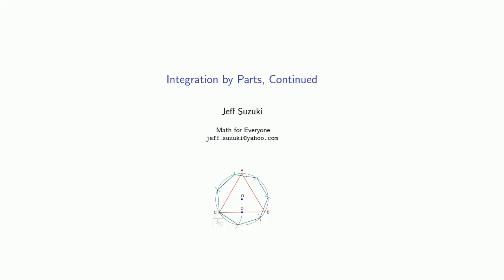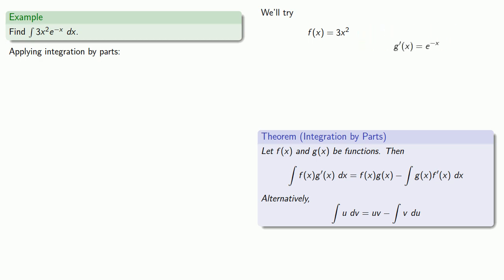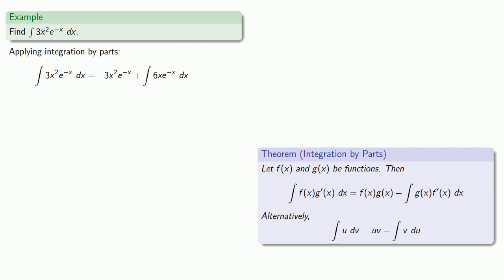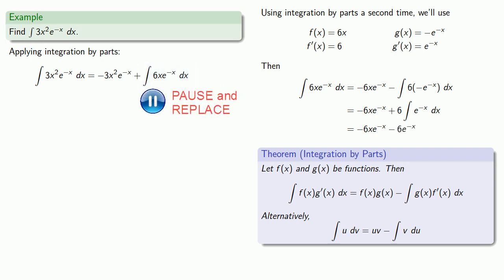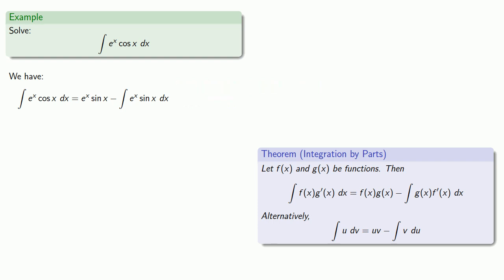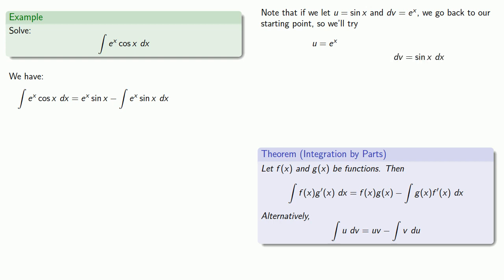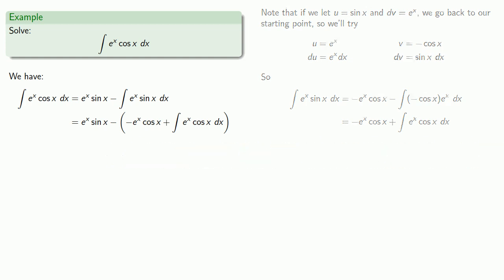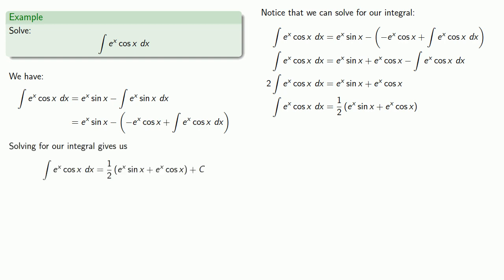Integration by Parts, Part 2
What else can you do with integration by parts?  Find out in this video!